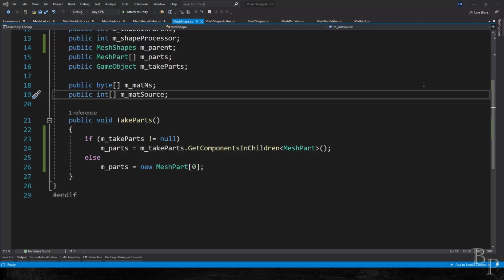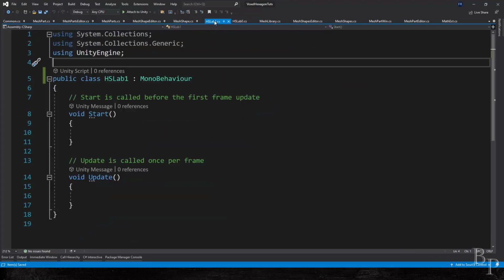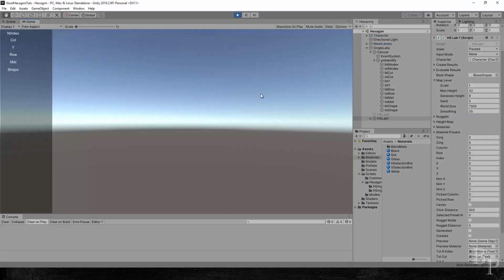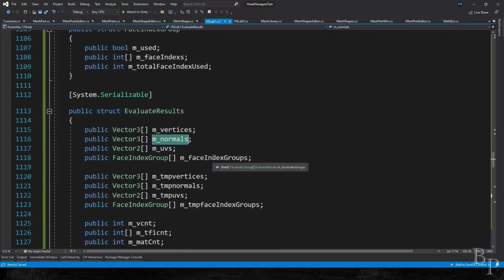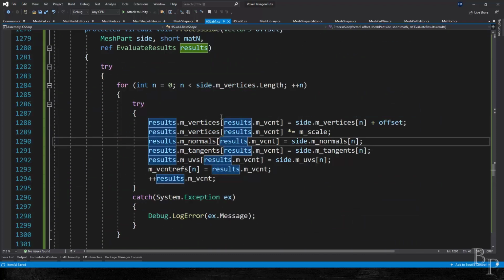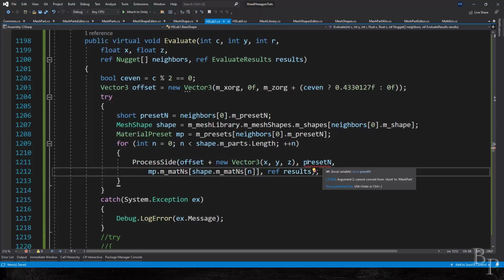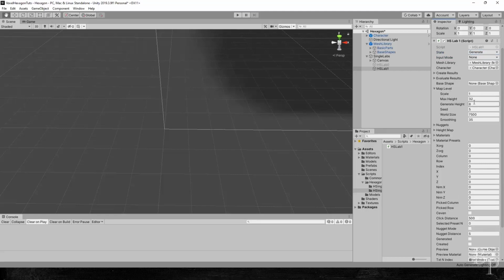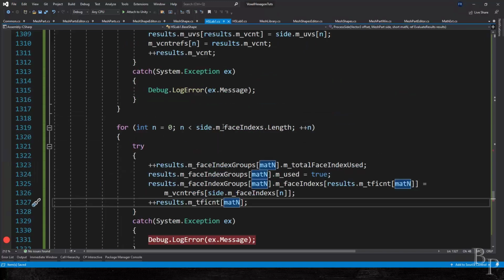Voxel MeshLibrary Part5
The third part of setting up our lonely chunk, the MeshLibrary!